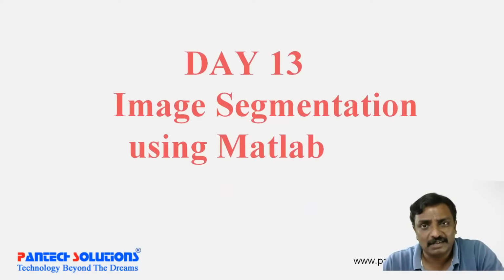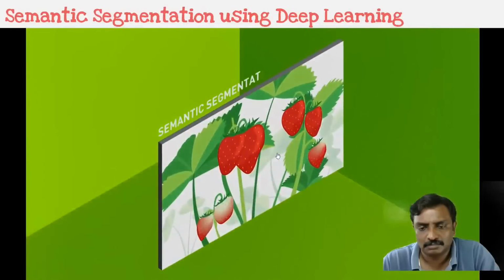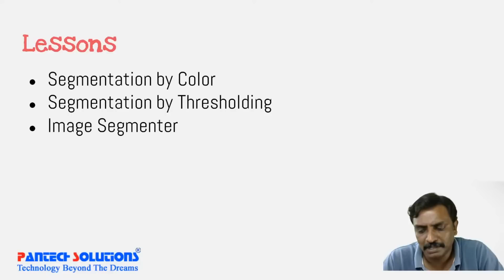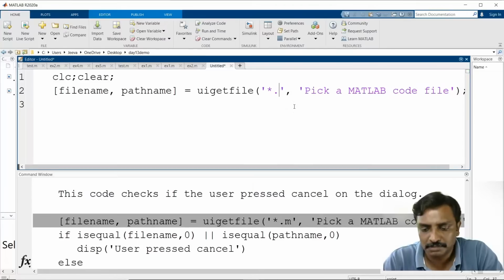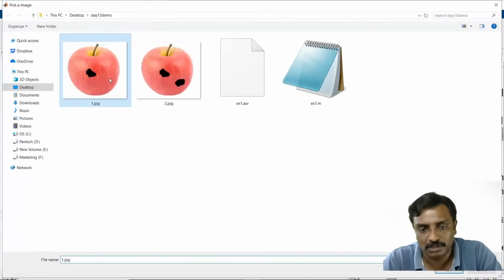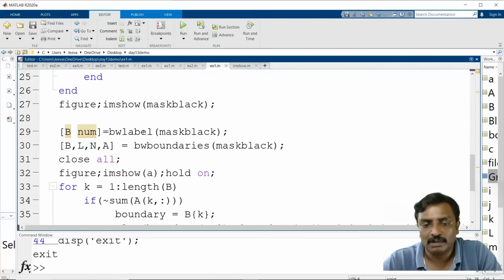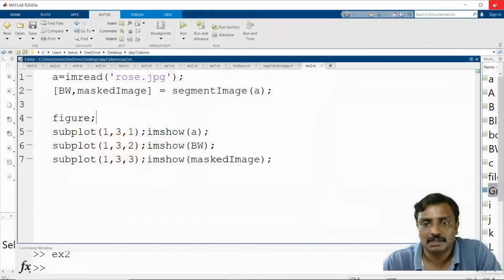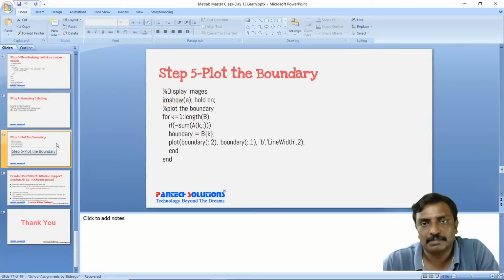Image Segmentation using Matlab-Matlab Master Class Series Day13